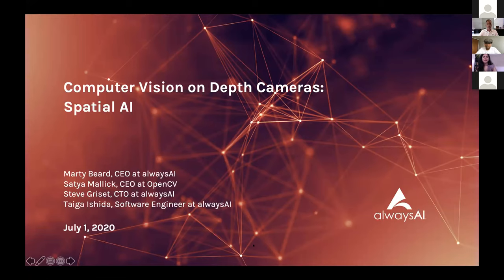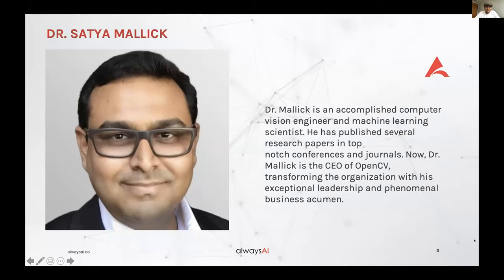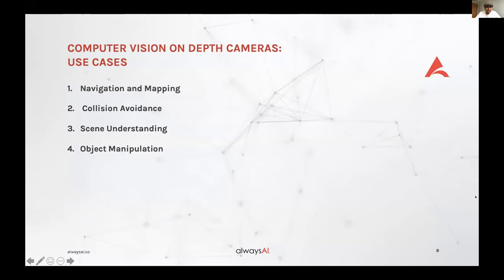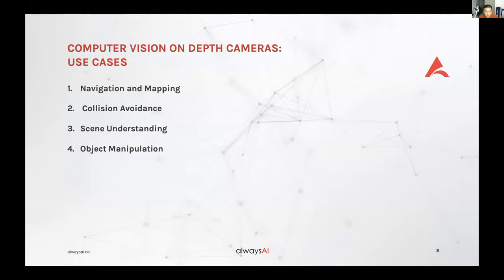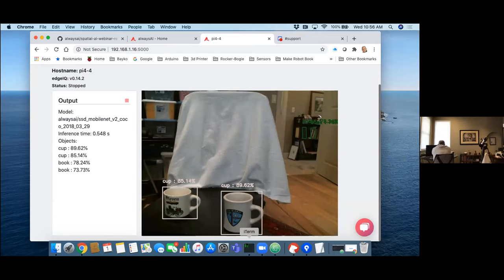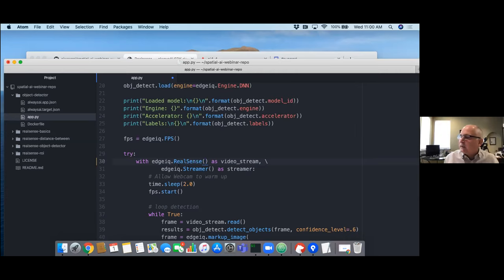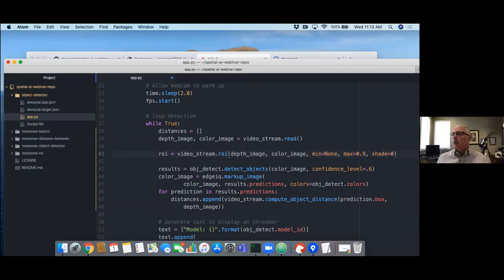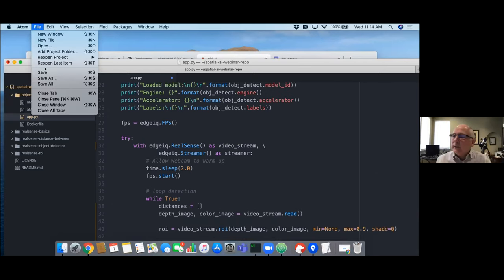Computer Vision on Depth Cameras: Spatial AI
Learn how to deploy computer vision on depth cameras using spatial AI techniques with CEO of OpenCV, Satya Mallick and CTO of alwaysAI, Steve Griset!

This webinar is the third of our multi-part webinar series. In these webinar series, we explore how developers can develop and deploy computer vision applications on edge devices.

See you next Thursday at 10:30AM PST for Hacky Hour!